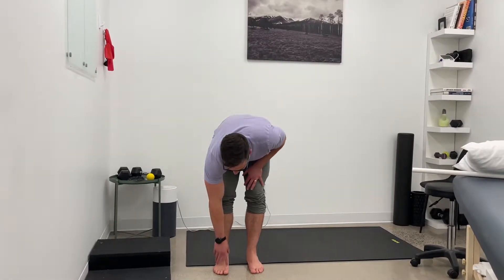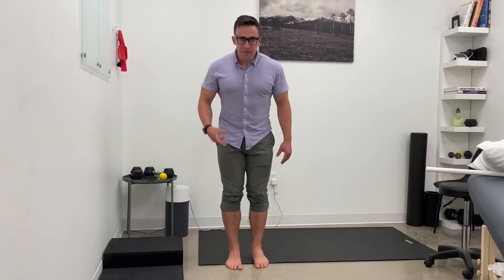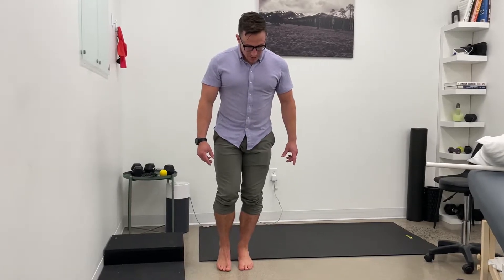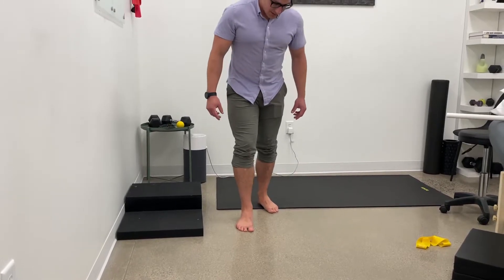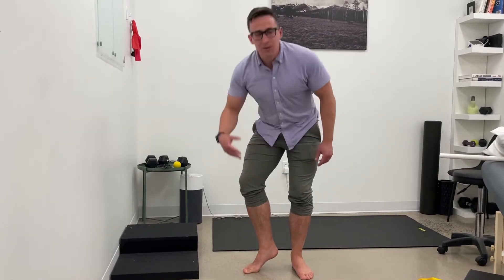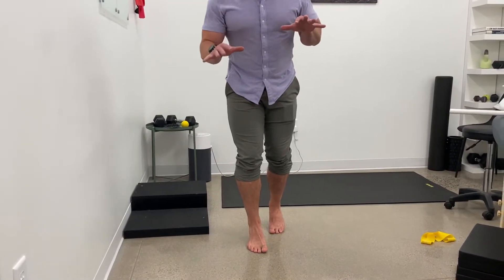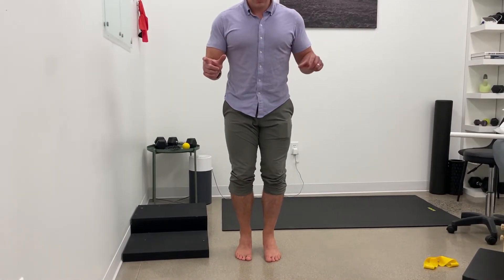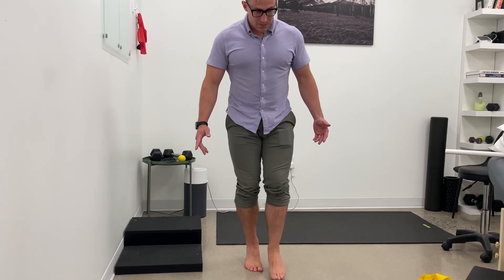Forefoot Walk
Control and stability drill focusing on terminal stance and getting the rearfoot to supinate